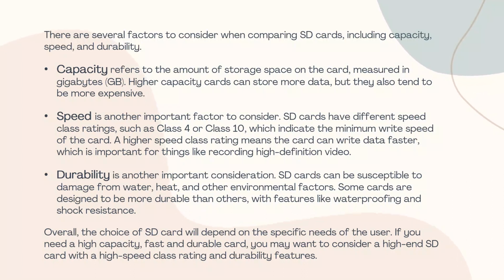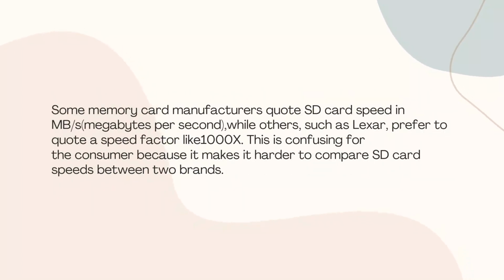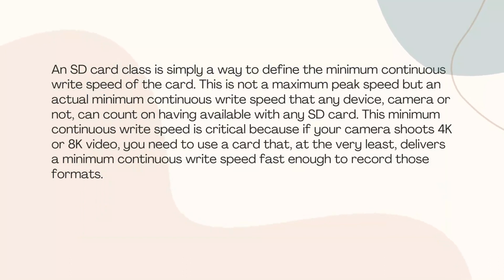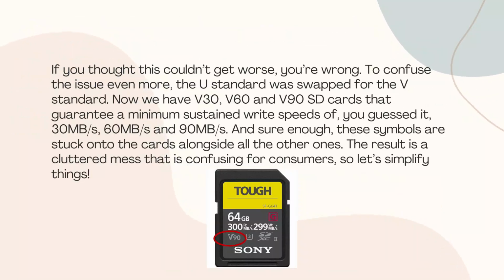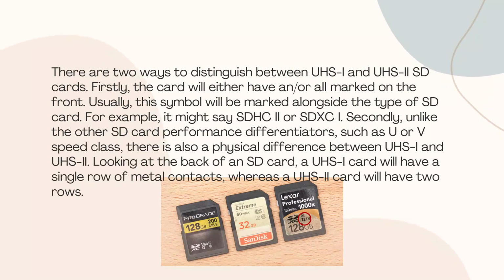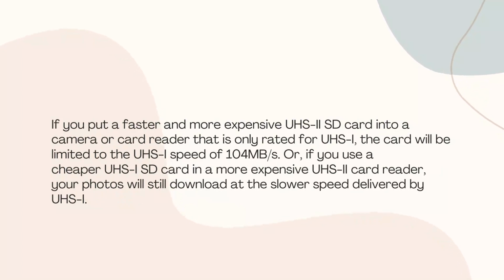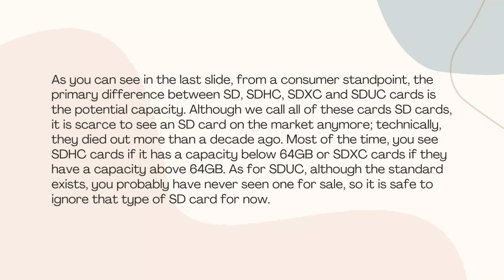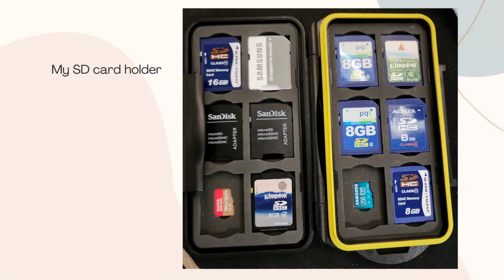What You Need to Know About SD Cards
SD cards are flash memory cards used in portable devices such as digital cameras, smartphones, and tablets. SD cards come in a variety of sizes, speeds, and capacities. The most common type is the Secure Digital (SD) card, which is used in most consumer electronic devices.